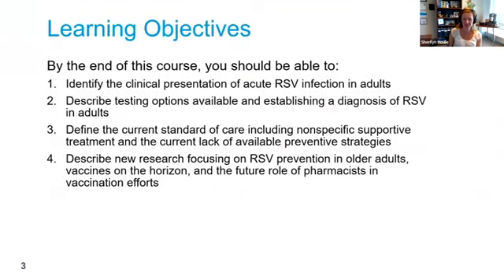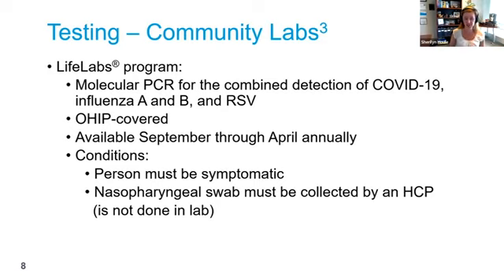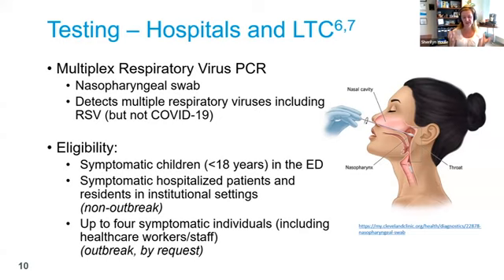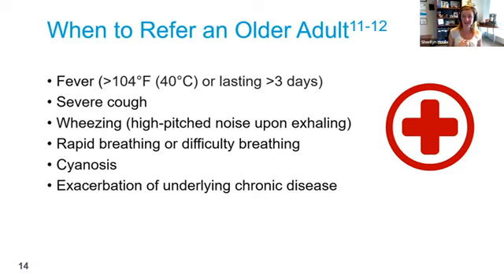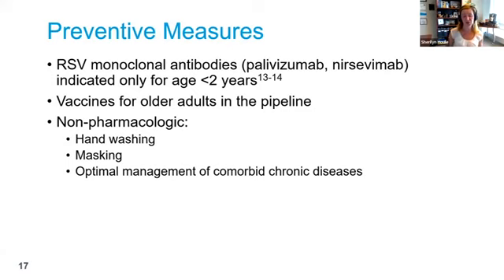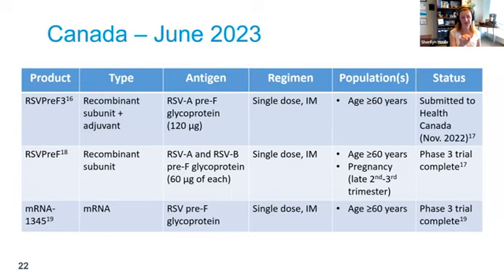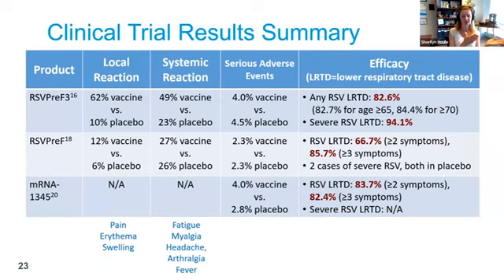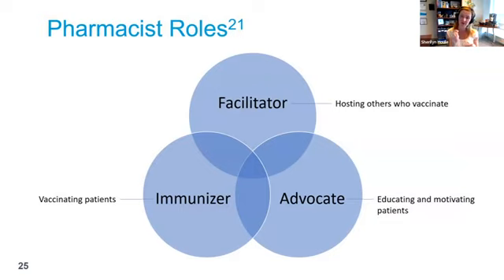RSV and the Older Adult: Clinical Presentation, Current Standard of Care and What's on the Horizon